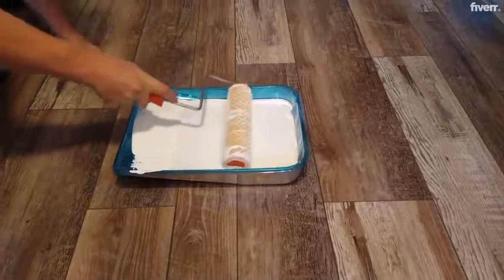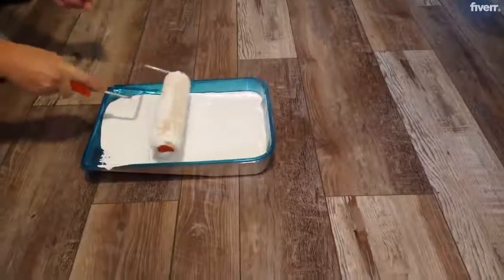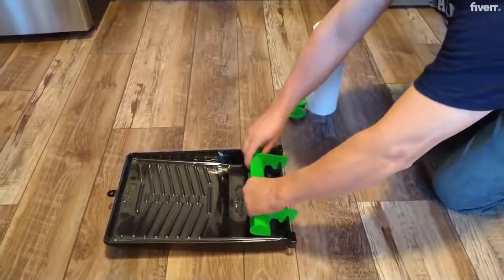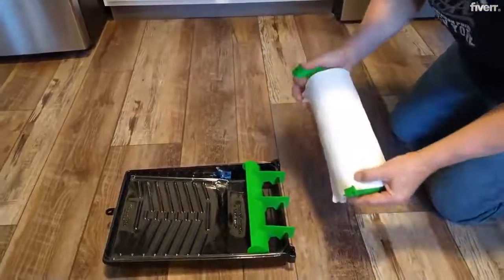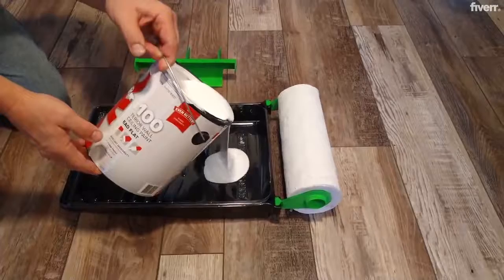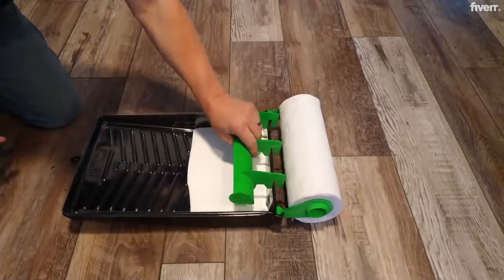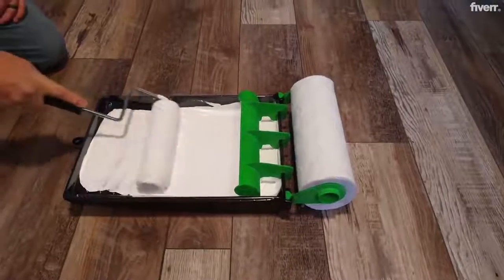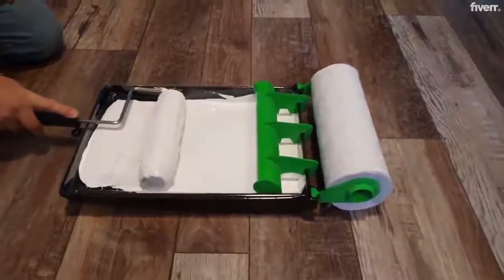Roller Soaker Paint Tray and Shield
Sturdy paint pan and never seen before shield aloows the user to load their roller in one easy stroke.